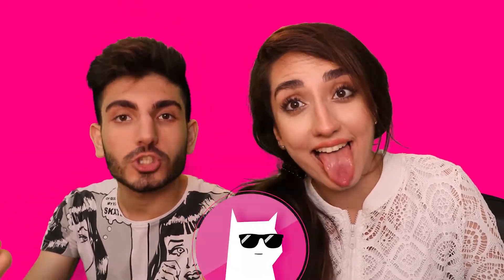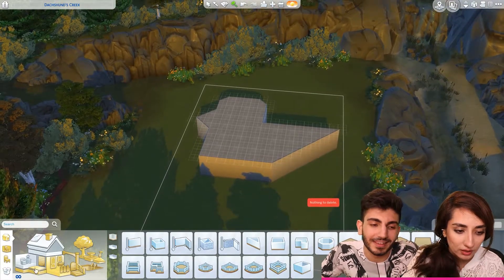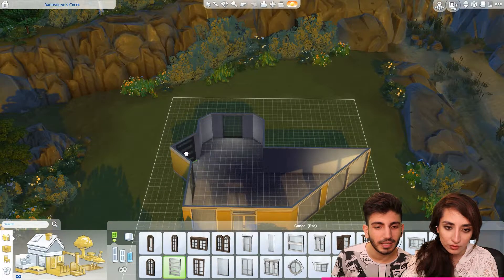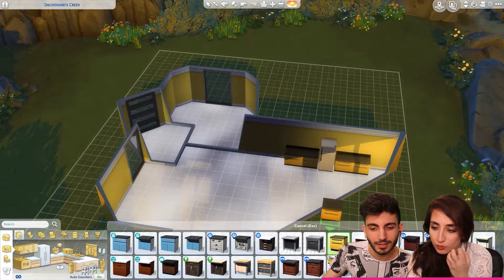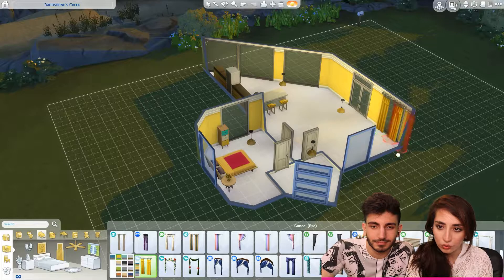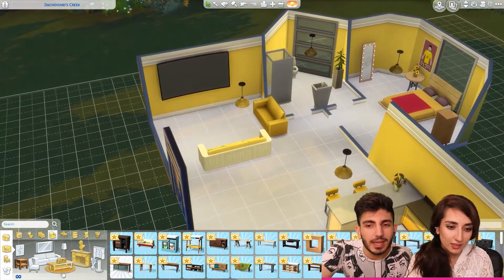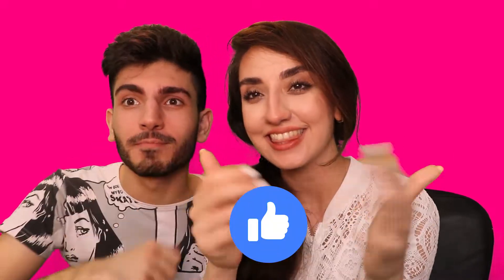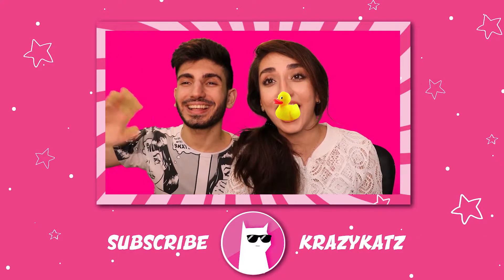I built a house shaped like a duck in The Sims 4 hilarious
Duck house in sims 4

This video is about building a house shaped like a duck.

Hello Krazy Katz!
today brother and sister gonna play tiny living sims 4.
As a player in sims 4, we try to build a house shape like a duck.
 I'm trying to decorate duck house in sims 4
Also, this duck house is so cute and this gameplay is hilarious
watch what happened I built a house shaped like a duck in The Sims 4 in Krazy Katz channel!

About This Channel:
Krazy Katz YouTube Channel Is One Of The Craziest Channel In YouTube, We Are Brother And Sister That Creating Funny And Crazy Content On KrazyKatz Entertaining Channel, We Play Games, We Dance, We Do Challenges And... We Hope You Like Our Funny Videos.

I built a house-shaped like animals in The Sims 4

VIDEO RATING:
This video is kid-friendly / family-friendly /child-friendly!